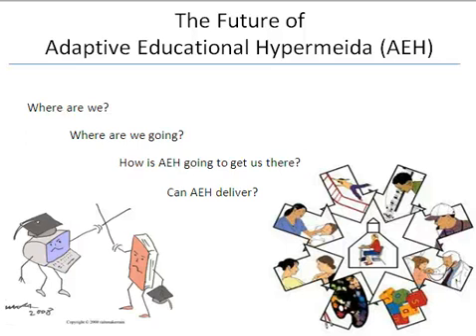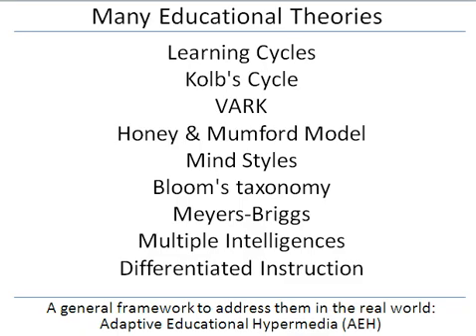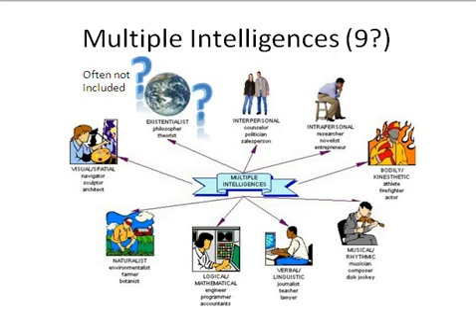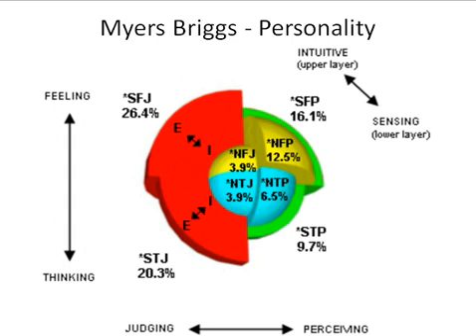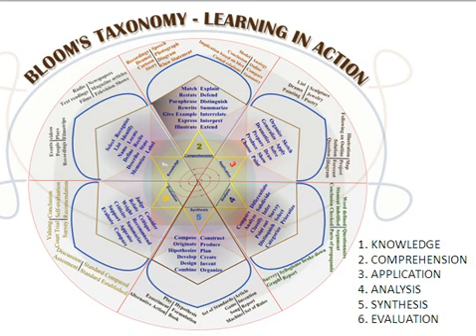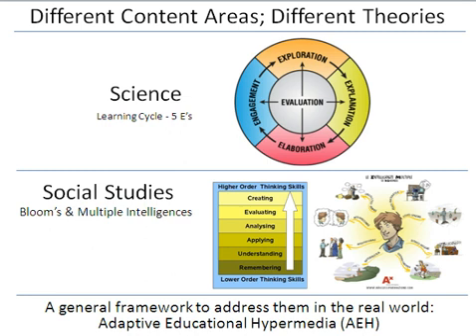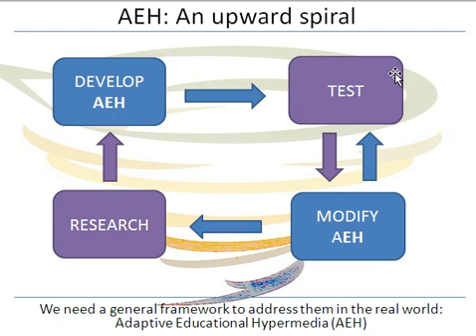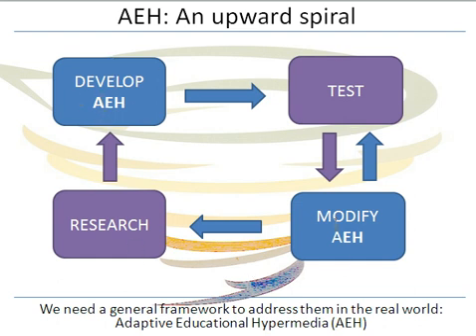The future of Adaptive Educational Hypermedia (AEH)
The future of Adaptive Educational Hypermedia (AEH) for LRND 6730 BGSU